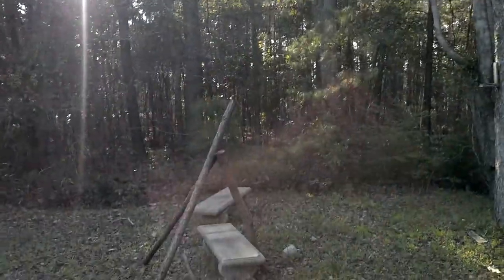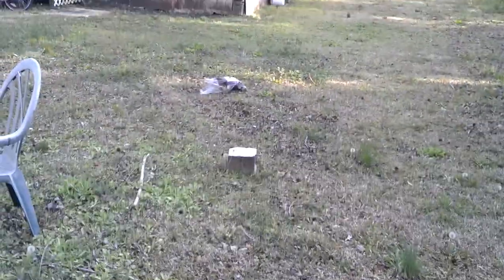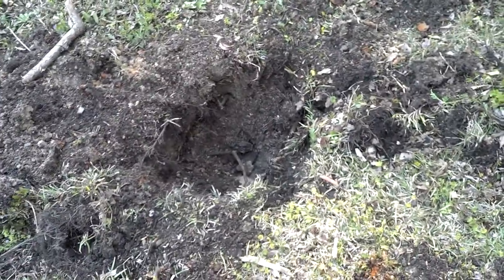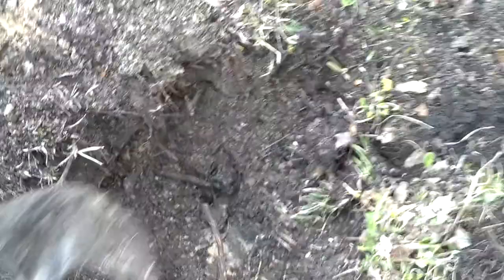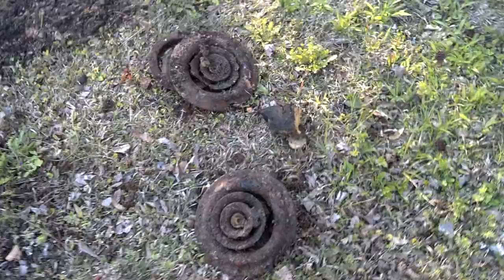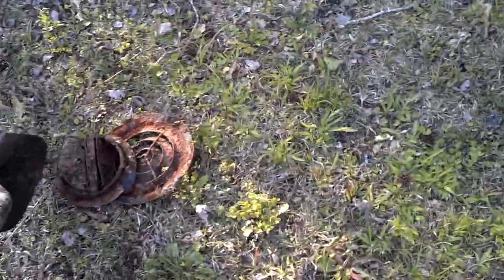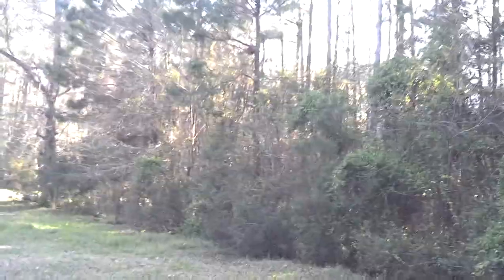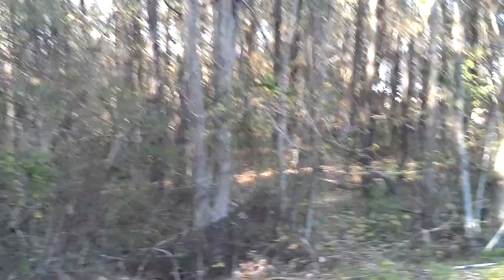Digging in Celia's yard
And finding odd stuff.